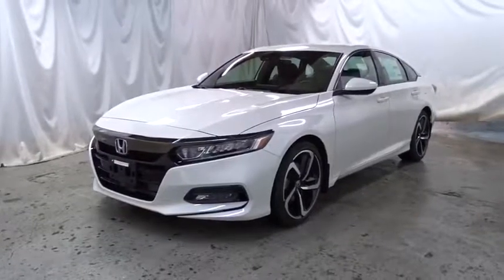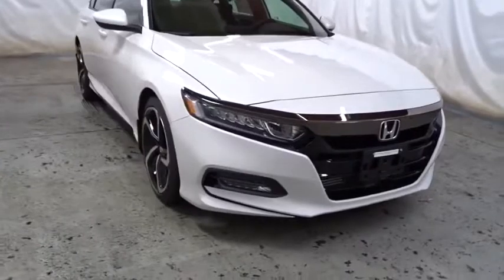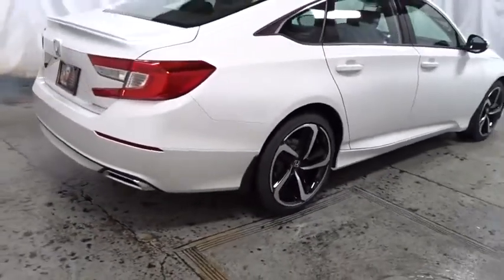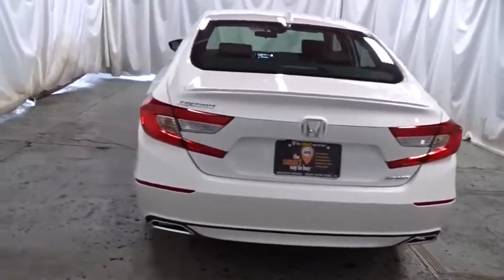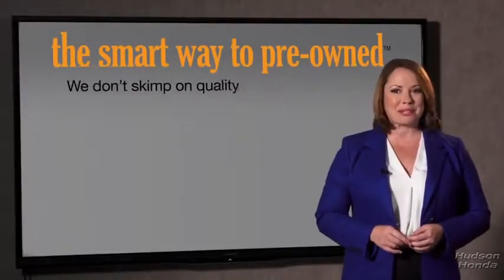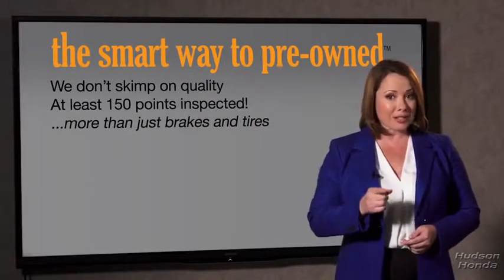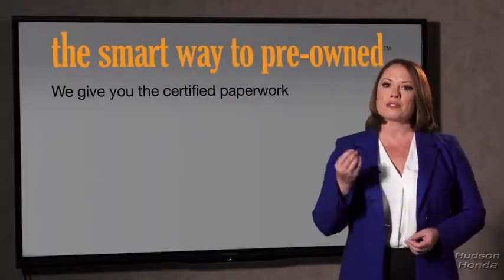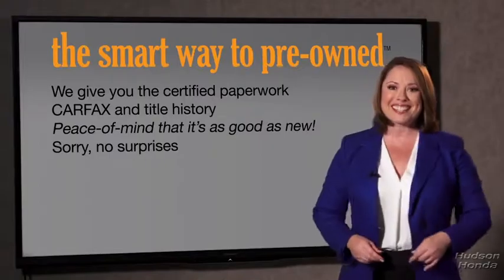2020 Honda Accord Sedan Hudson, West New York, Jersey City, Tenafly, Paramus, NJ HXLA018673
2020 Honda Accord Sedan available in Hudson, New Jersey at Hudson Honda. Servicing the West New York, Jersey City, Tenafly, Paramus, NJ area.
2020 Honda Accord Sedan Sport 1.5T - Stock#: HXLA018673 - VIN#: 1HGCV1F3XLA018673

Hudson Honda
6608 John F Kennedy Blvd

The Smart Way To Buy! Are you tired of hidden fees and bogus rates ruining your search process? Now there's a way to avoid all of the nonsense. Introducing the smart way to buy from Hudson Honda The advantages of the smart way to buy are endless. There is no pressure throughout your search. You can finally feel at ease when purchasing a car. Since there are no hidden fees, there are no surprises or gimmicks revealed when you finally make a decision. Hudson Honda salespeople are direct and value your time, so there is no back and forth or confusion. They know it's necessary for you to feel comfortable during the buying process and want to be trusted. The smart way to buy is smart for a reason. The team at Hudson Honda does Internet research every day to discover the right price for you. They make sure to look at competitors' pricing and numbers from industry experts so you can feel confident that you're getting the best offer possible. The main factors that contribute to your final cost are market value, product availability, days' supply in the market and the product age, color and equipment. It's easy to feel secure with the smart way to buy. Why spend more money than you have to? This Honda Accord Sedan will help you keep the extra money you'd normally spend on gas. This is about the time when you're saying it is too good to be true, and let us be the one's to tell you, it is absolutely true. Beautiful color combination with White exterior over BLACK interior making this the one to own! There is no reason why you shouldn't buy this Honda Accord Sedan Sport 1.5T. It is incomparable for the price and quality.
Integrated Roof Antenna,Radio w/Seek-Scan, Clock and Steering Wheel Controls,Radio: 180-Watt AM/FM Audio System -inc: 8 speakers, 8 display audio w/high-resolution electrostatic touch-screen, knobs and hard keys for primary controls and customizable feature settings, Bluetooth HandsFreeLink, Bluetooth streaming audio, SMS text message function, radio data system (RDS), speed-sensitive volume compensation (SVC), 2.5-amp USB smartphone/audio interface port in front console, HondaLink, Apple CarPlay integration and Android Auto integration,2 LCD Monitors In The Front,LED Brakelights,Fixed Rear Window w/Defroster,Body-Colored Rear Bumper,Clearcoat Paint,Dark Chrome Grille,Body-Colored Front Bumper,Compact Spare Tire Mounted Inside Under Cargo,Fully Automatic Projector Beam Led Low Beam Daytime Running Auto High-Beam Headlamps w/Delay-Off,Galvanized Steel/Aluminum Panels,Light Tinted Glass,Steel Spare Wheel,Speed Sensitive Variable Intermittent Wipers,Trunk Rear Cargo Access,Front Fog Lamps,Tires: 235/40R19 AS,Lip Spoiler,Chrome Side Windows Trim and Black Front Windshield Trim,Body-Colored Door Handles,Wheels: 19 Machine-Finished Alloy w/Black Inserts,Body-Colored Power Side Mirrors w/Manual Folding,Manual Adjustable Front Head Restraints and Manual Adjustable Rear Head Restraints,1 Seatback Storage Pocket,8-Way Driver Seat,Power Fuel Flap Locking Type,Locking Glove Box,Power Door Locks w/Autolock Feature,Front Bucket Seats -inc: driver's seat 12-way power adjustment and driver's seat 4-way power lumbar support,Cargo Area Concealed Storage,Cloth Door Trim Insert,Driver And Passenger Visor Vanity Mirrors w/Driver And Passenger Illumination,Fade-To-Off Interior Lighting,Full Carpet Floor Covering -inc: Carpet Front And Rear Floor Mats,Trip Computer,2 12V DC Power Outlets,Delayed Accessory Power,Power 1st Row Windows w/Driver And Passenger 1-Touch Up/Down,FOB Controls -inc: Trunk/Hatch/Tailgate and Windows,Outside Temp Gauge,Driver Foot Rest,Valet Function,Gauges -inc: Speedometer, Odometer, Engine Coolant Temp, Tachometer, Trip Odometer and Trip Computer,Interior Trim -inc: Metal-Look Instrument Panel Insert, Metal-Look Door Panel Insert and Metal-Look Interior Accents,Remote Releases -Inc: Power Cargo Access,4-Way Passenger Seat -inc: Manual Recline and Fore/Aft Movement,Remote Keyless Entry w/Integrated Key Transmitter, Illuminated Entry, Illuminated Ignition Switch and Panic Button,Proximity Key For Push Button Start Only,Cargo Space Lights,Dual Zone Front Automatic Air Conditioning,Day-Night Rearview Mirror,Rear Cupholder,Front Map Lights,HVAC -inc: Underseat Ducts,Front Cupholder,60-40 Folding Bench Front Facing Fold Forward Seatback Rear Seat,Seats w/Cloth Back Material,Manual Tilt/Telescoping Steering Column,Leather Gear Shift Knob,Full Floor Console w/Covered Storage, Mini Overhead Console w/Storage and 2 12V DC Power Outlets,Full Cloth Headliner,Car